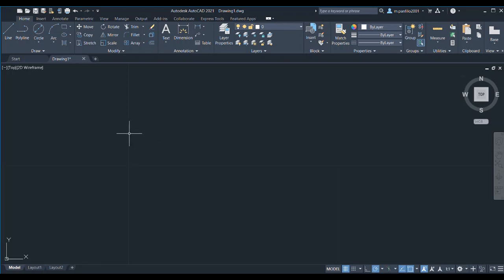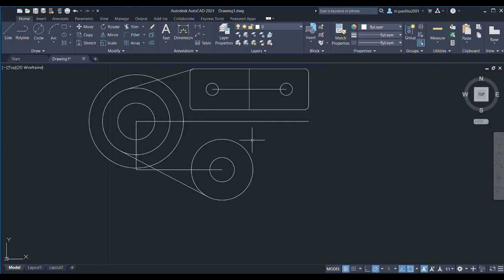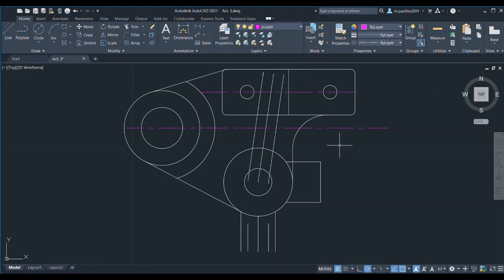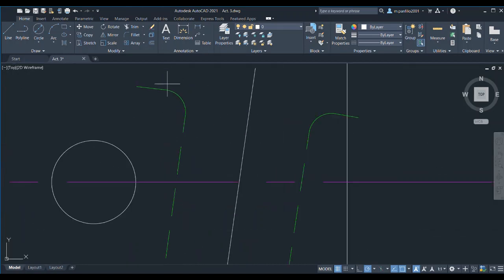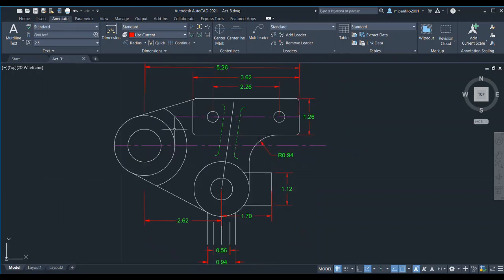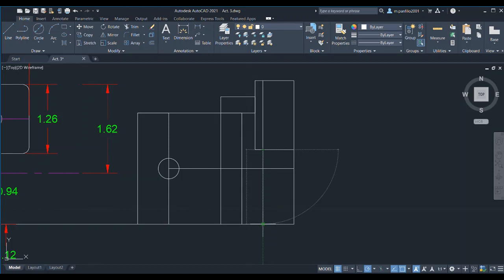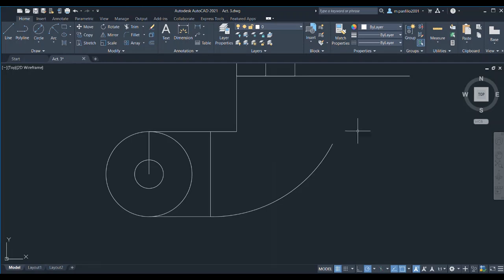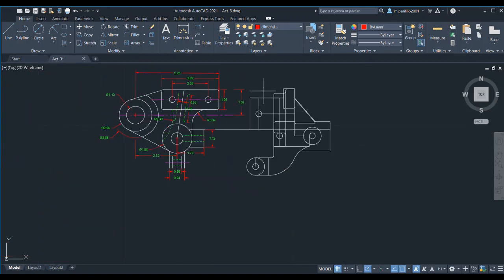Activity 3 in Computer Aided Design Maranan, Mark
This video is for my Activity that serves as a requirement in Computer-Aided Design.